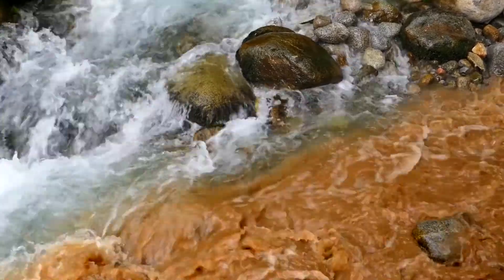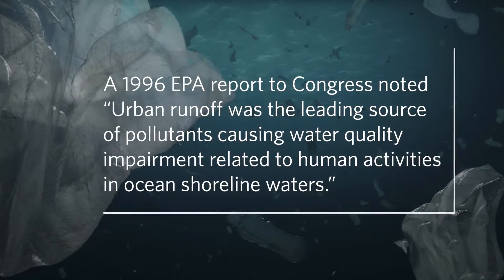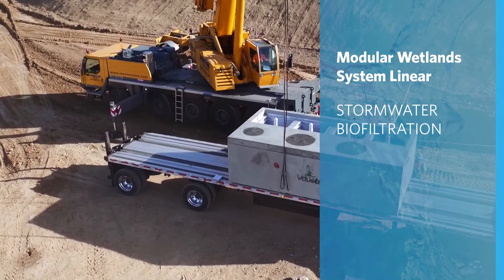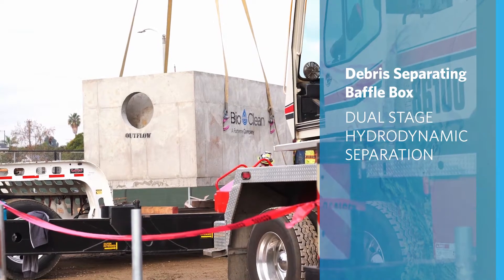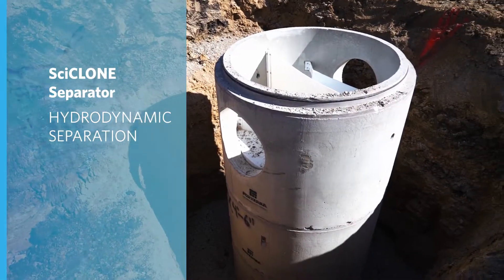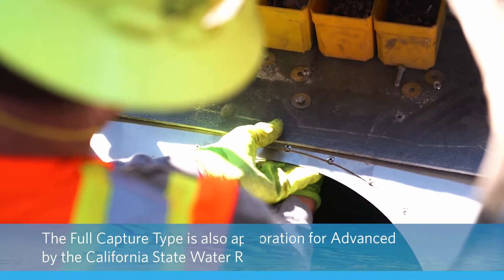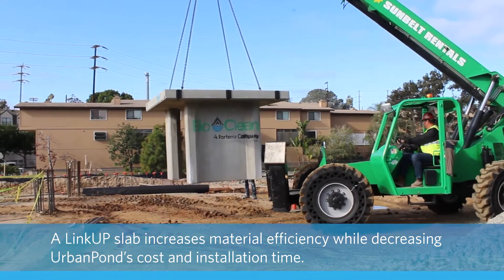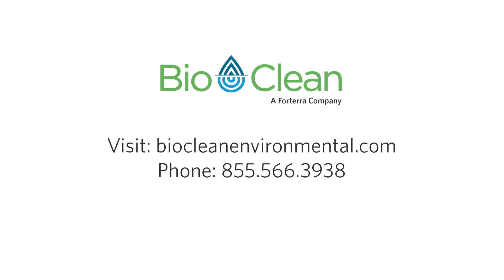Bio Clean Synonymous with Stormwater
Narration voiceover by Jessica Lewis